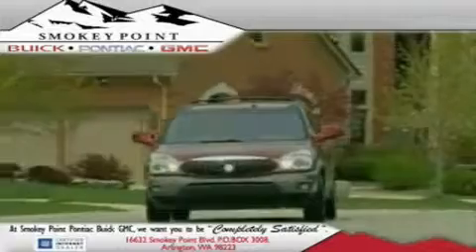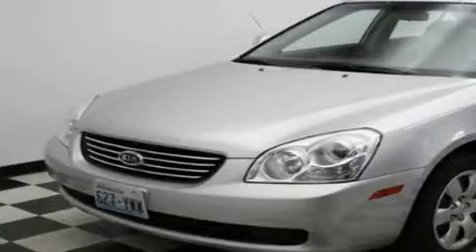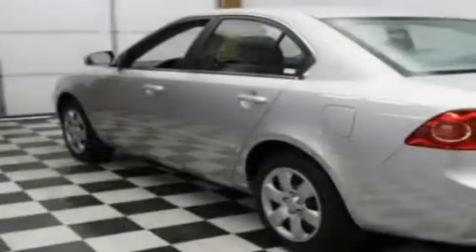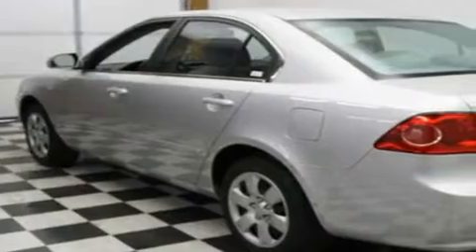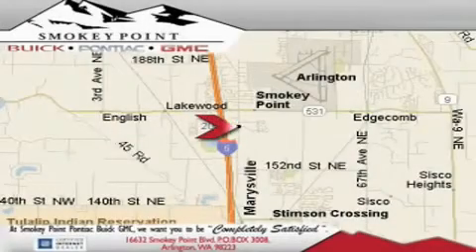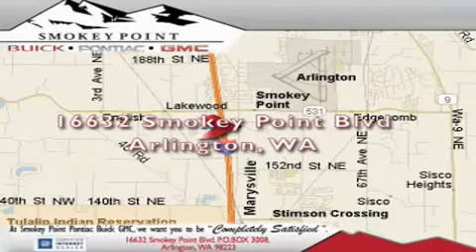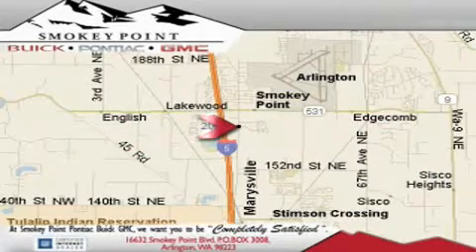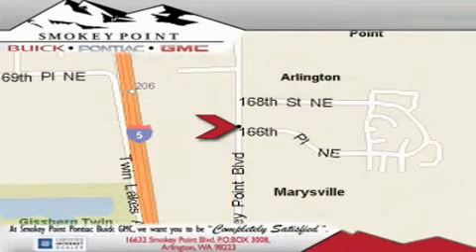Pre-Owned 2008 Kia Optima Bellingham WA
Year: 2008
 Make: Kia
 Model: Optima
 Engine: 2.4L I4 MPI DOHC
 Trans.: Automatic
 Exterior: Silver
 Miles: 42,802
 Interior: Gray

 16632 Smokey Point Blvd.

 2008 Kia Optima Arlington WA